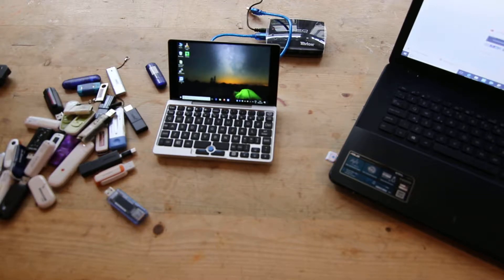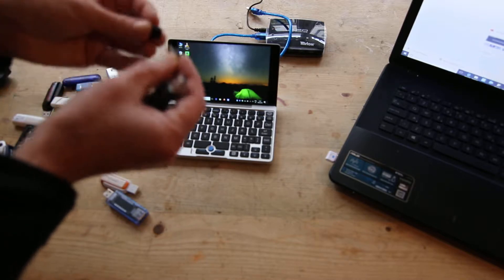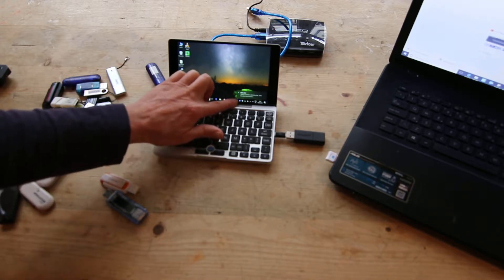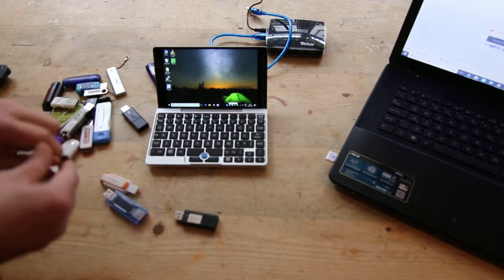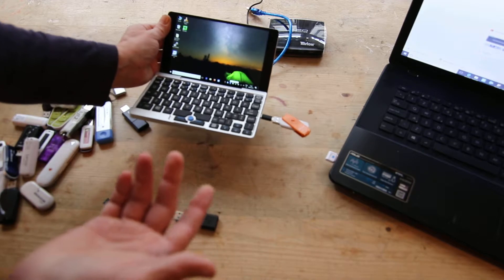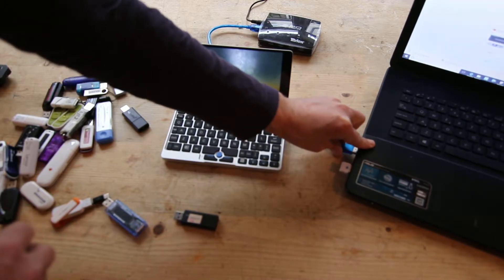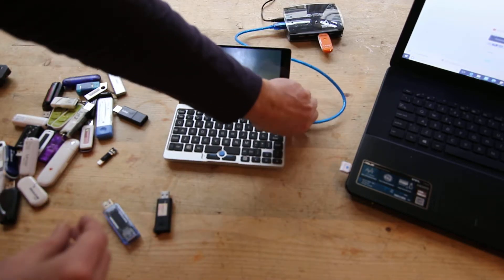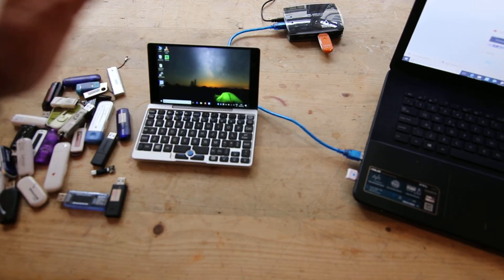GPD Pocket USB C and hub test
A a follow up to my other video, I test the USB C port and try a USB 2 hub